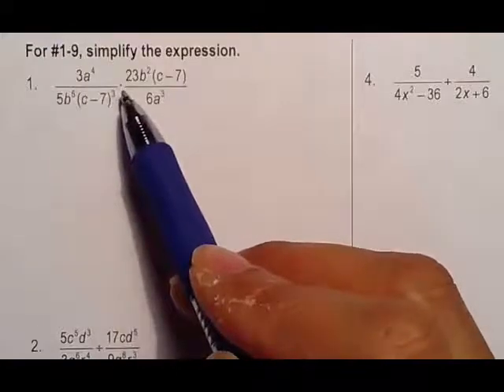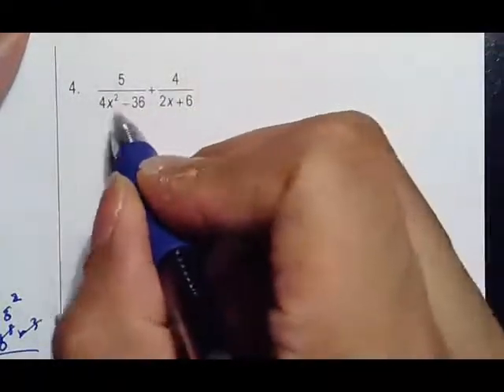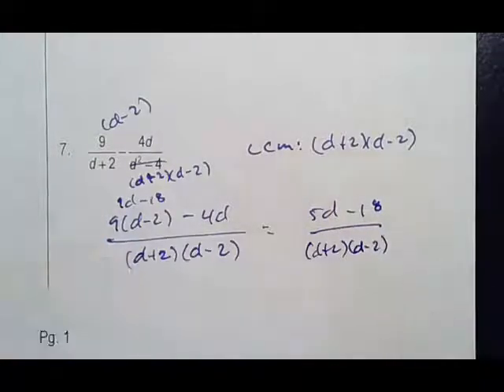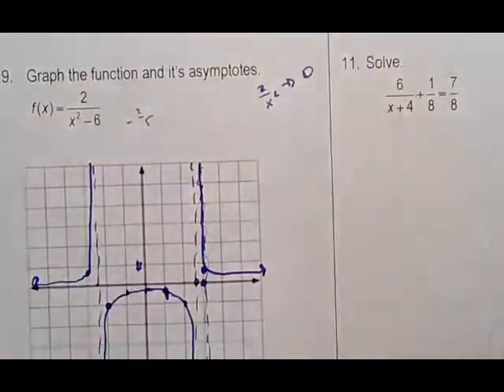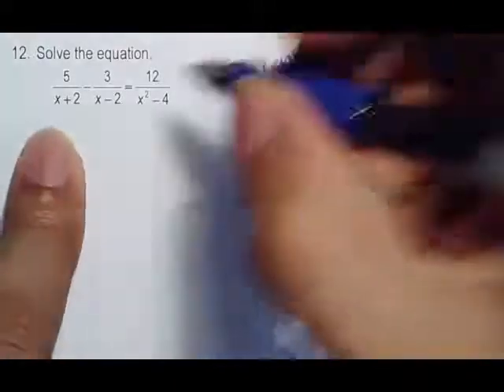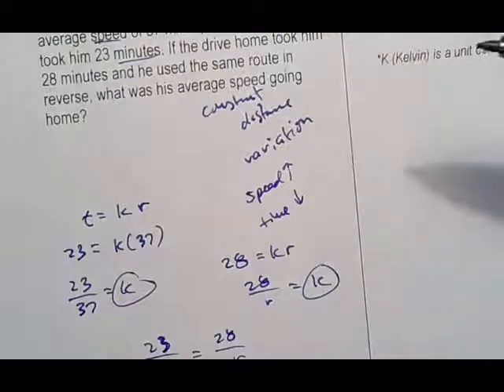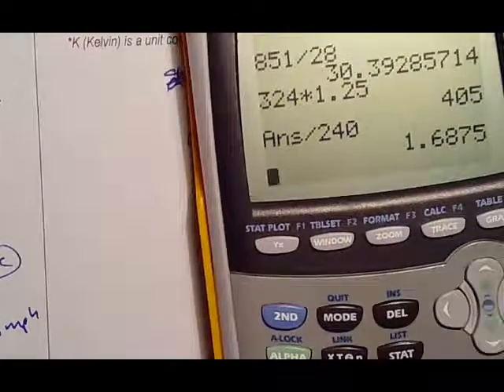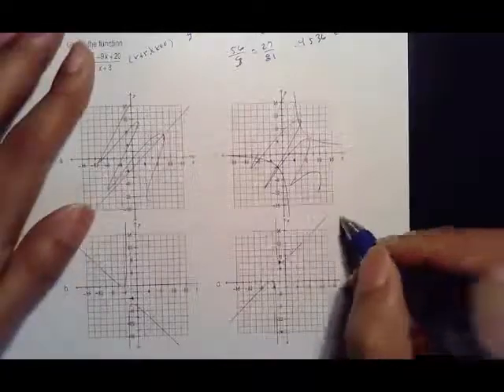SSHSMATH Ch 8 Mock-Test Overview